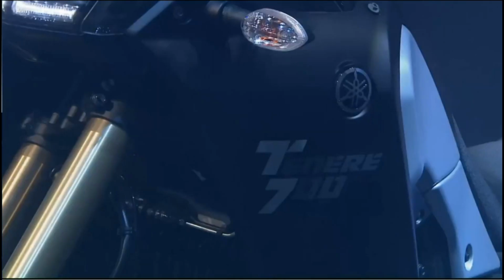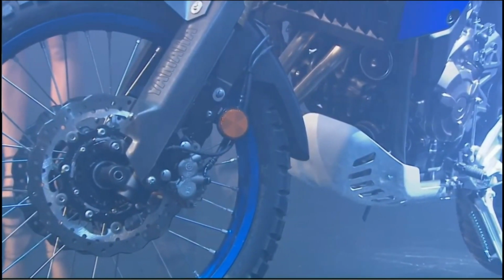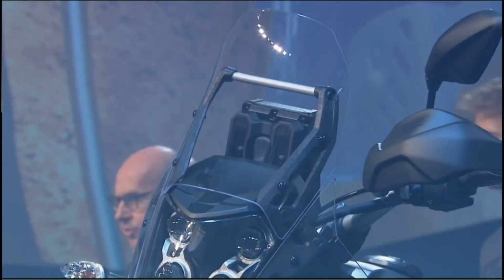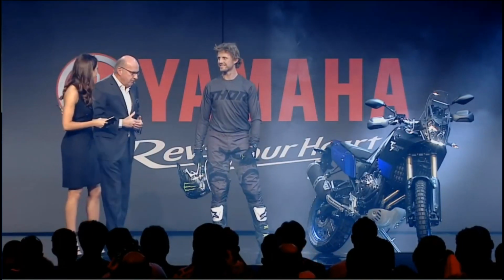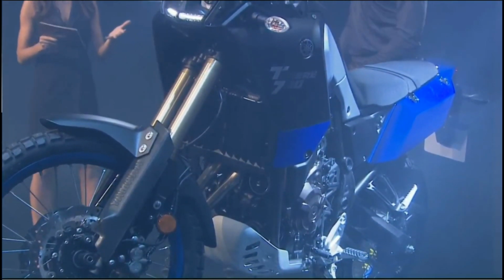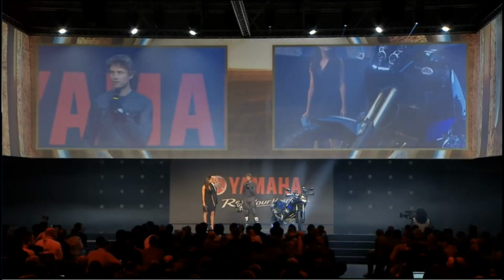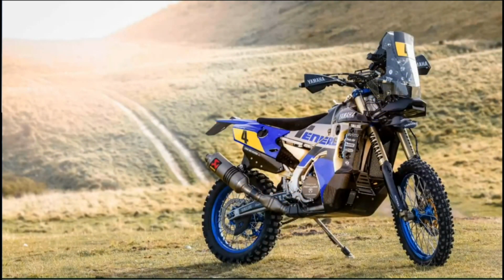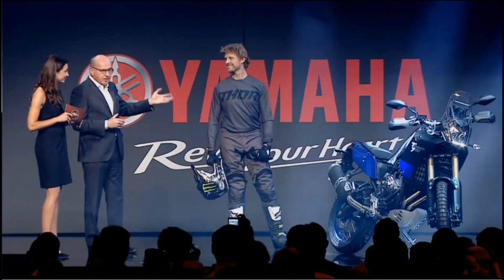Yamaha Tenere 700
Product release of the new Yamaha Tenere 700 @ EICMA 2018